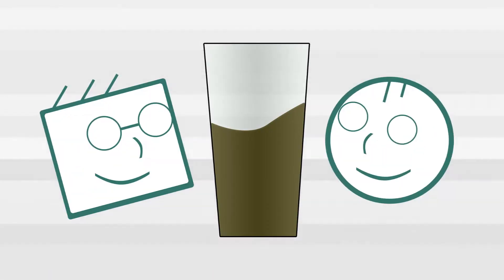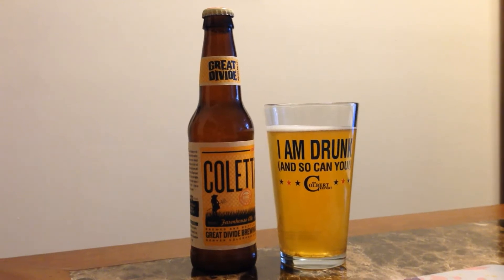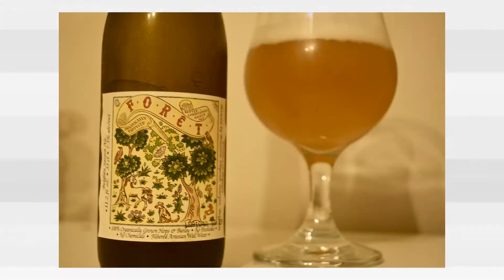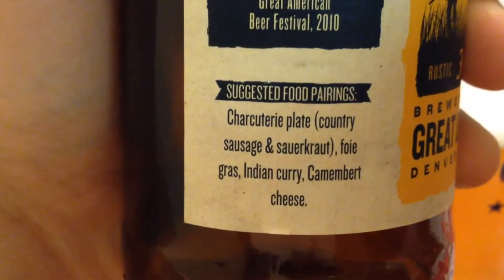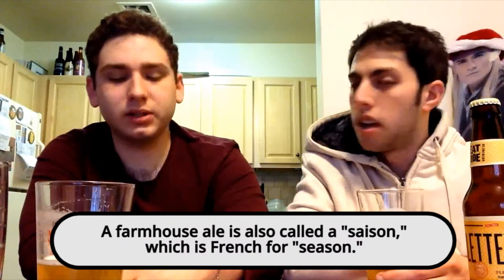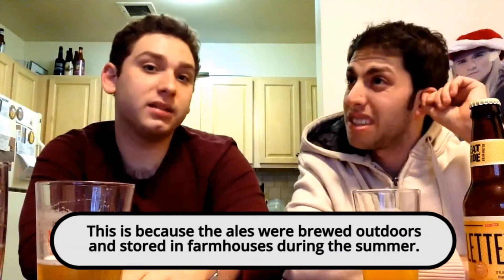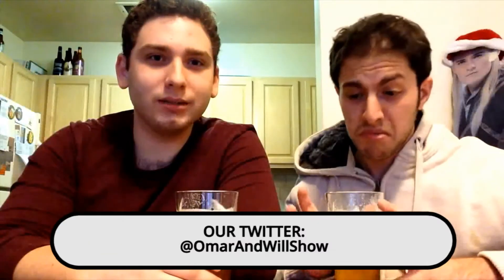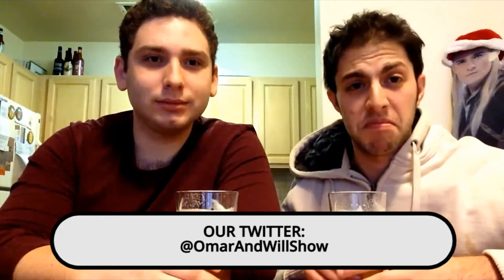Great Divide Colette Farmhouse Ale - Omar And Will Drink Beer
With Omar away, our producer Jake introduces the Great Divide Colette, a farmhouse ale. Join us every week for more reviews of craft beer from around the world!

Do you know a craft beer we should try?

Camera — Michaela Correa
Produced by — Jake Cohen & Will Sisskind